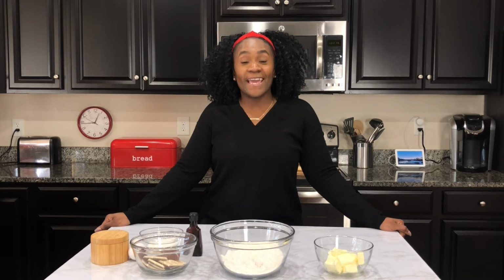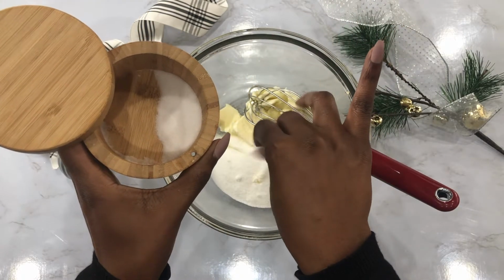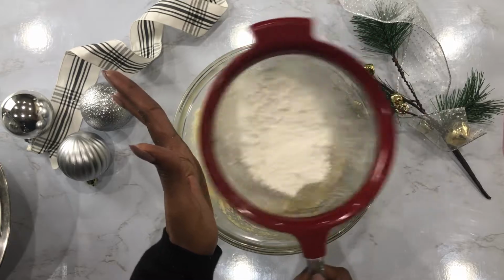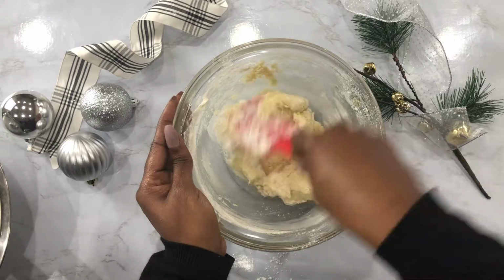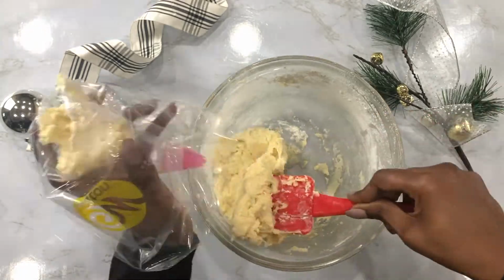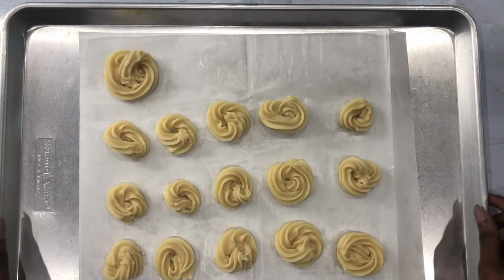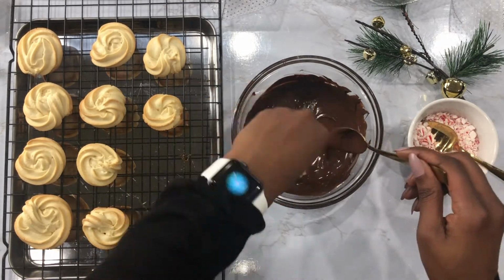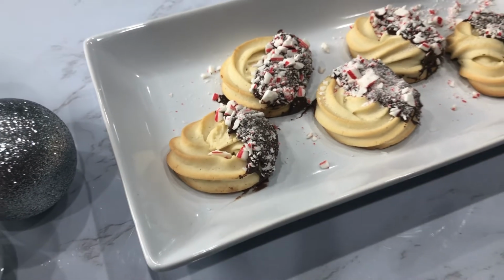CHRISTMAS PEPPERMINT BUTTER COOKIES | Easy Cookie Recipe | Holiday Treat.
Happy Holidays! looking for a cookie recipe??? then look no further. Try these delicious CHRISTMAS PEPPERMINT BUTTER COOKIES. I promise these PEPPERMINT BUTTER COOKIES will be a hit with friends and family.

CHRISTMAS PEPPERMINT BUTTER COOKIES
 11/3 cup flour (cake flour recommended)
 3/4 cup white sugar
 10 Tbsp softened unsalted butter
1 egg
1 Tsp vanilla extract

Decorate as desired.

Bake at 375 for 10-15 mins or until edges are golden

Veteran Wife 🇺🇸

3 EASY COZY FALL DRINK IDEAS I Salted Carmel Mocha I Pumpkin Spice Latte & Pumpkin Hot Chocolate.

WHATEVER YOU DO, DO IT WITH ALL YOUR HEART.
Colossians 3:23